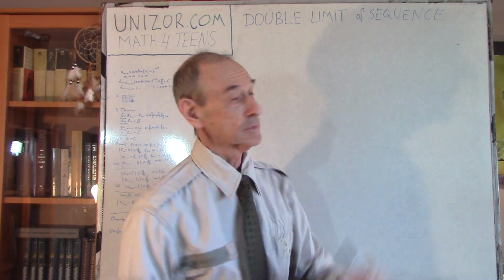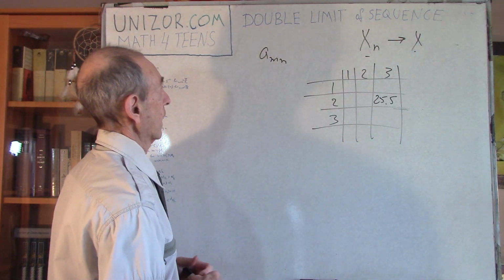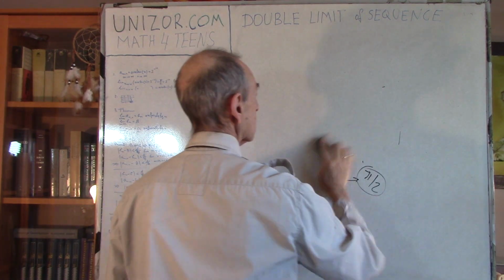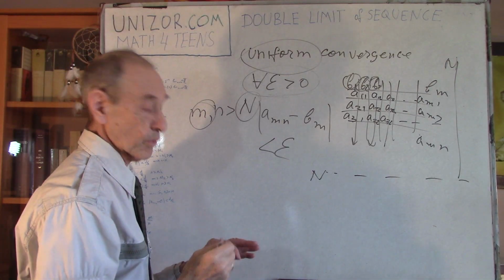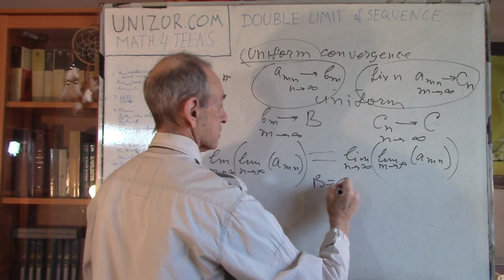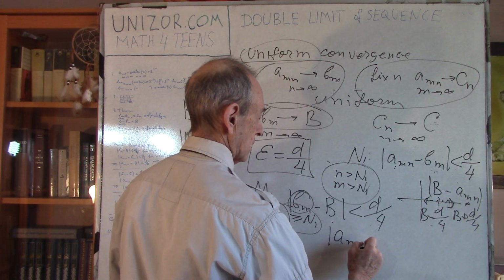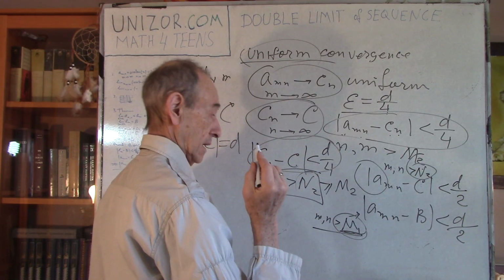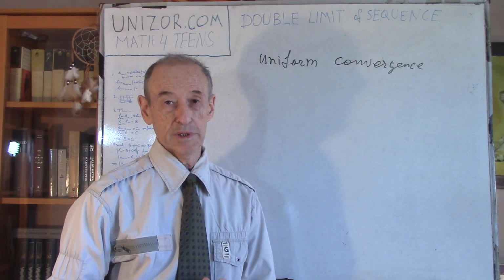Sequence Double Limits: UNIZOR.COM - Math4Teens - Calculus - Limit of Sequence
Read full text of notes for this lecture on UNIZOR.COM - Math 4 Teens - Calculus - Limit of Sequence - Double Limits

Double Limits

Sometimes we are interested in sequences that depend on two natural numbers like {Am,n}.
For example,
Am,n=arctan(m)+2−n.

Now, if m→∞ and n→∞, how to calculate the limit of am,n?
It might be
lim m→∞ [lim n→∞ (Am,n)]
or
lim n→∞ [lim m→∞ (Am,n)]
depending on which index, m or n, we will use to go to a limit first, and there is no guarantee that the answers will be the same.

Theorem

IF
lim[n→∞] a(m,n) = b(m) uniformly
lim[m→∞] b(m) = B
lim[m→∞] a(m,n) = c(n) uniformly
lim[n→∞] c(n) = C
THEN
B = C